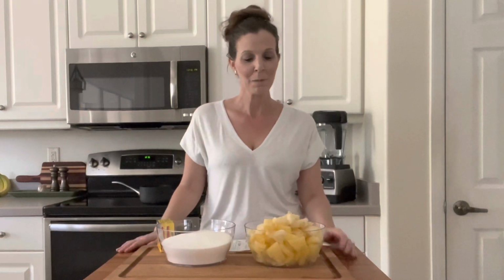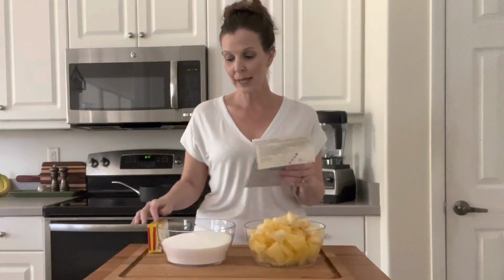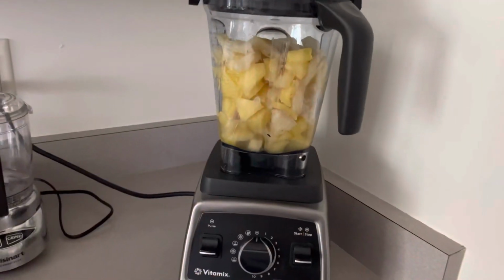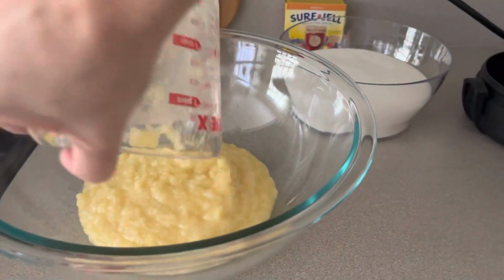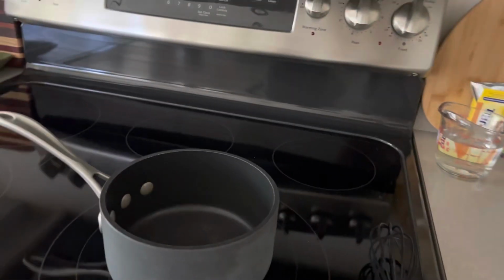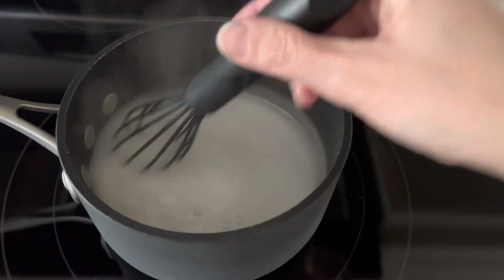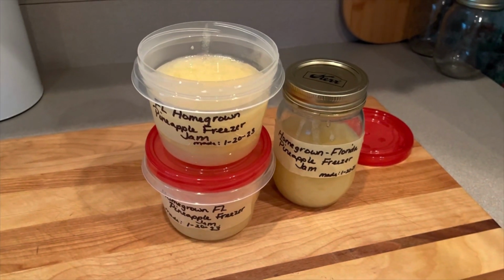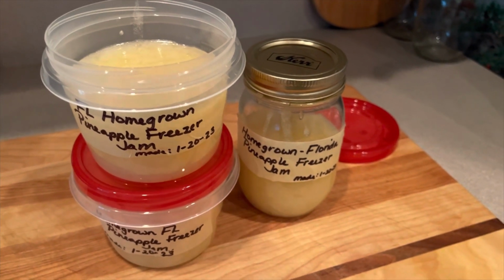PINEAPPLE FREEZER JAM 🍍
Using pineapple or any fruit or juice for freezer jam! Use Pectin, sugar (LOTS) and the fruit of your choice. Makes 6-8 cups of jam! Freeze up to 1 year or use right away and store in fridge for a month or so!
Can use on pancakes, crepes, ice cream, cheesecake…the list goes on and on!